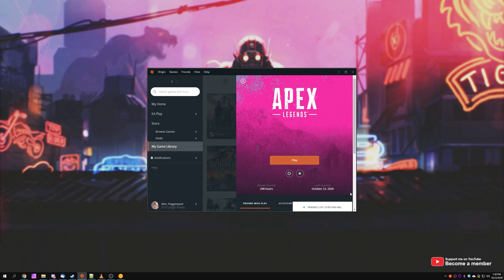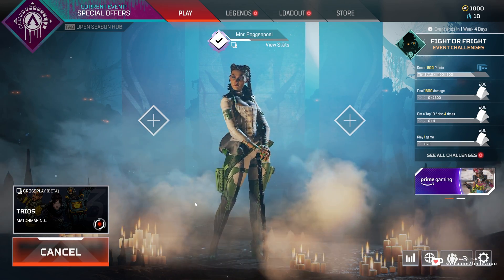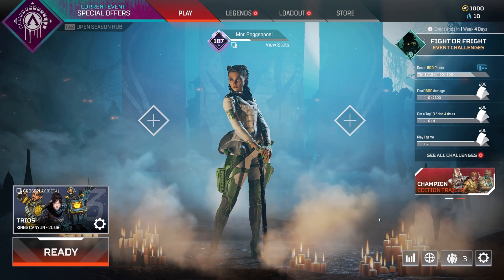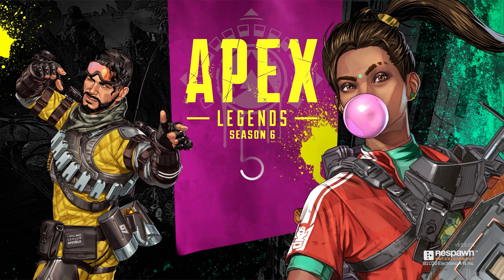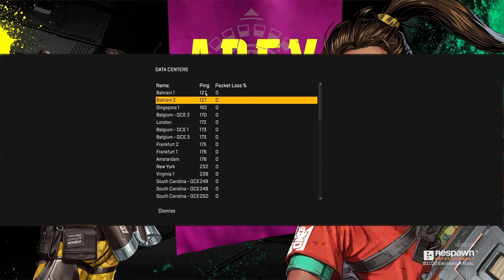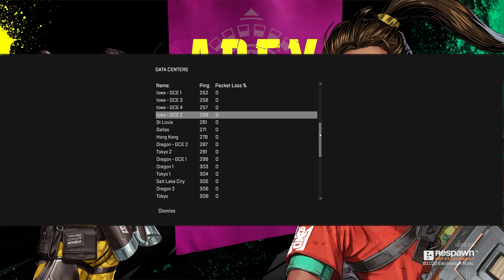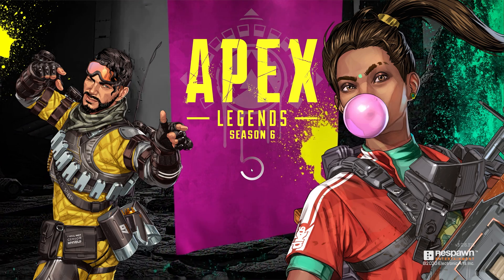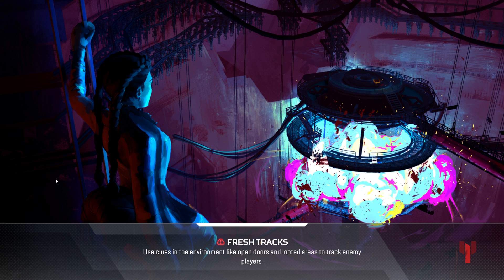Apex: Fix "1 player in queue" | Unable to find game issue | PC + More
Having issues finding games in Apex Legends? Can find games with friends, but can't search by yourself? Well, this issue may be easily fixed with a simple method that I'll show you in this video. By the end of this, you should be able to host a lobby and join servers easily.

Timestamps:
0:00 - Explanation
0:40 - Fixing "1 player in queue" Apex
2:00 - Fixed
2:28 - Still can't find games in Apex?